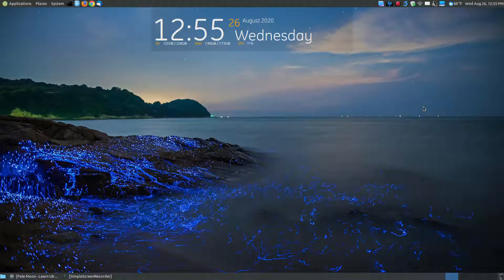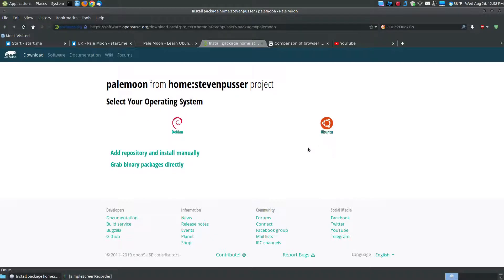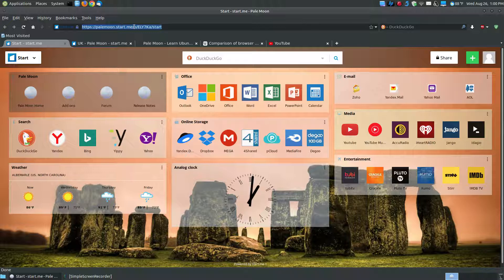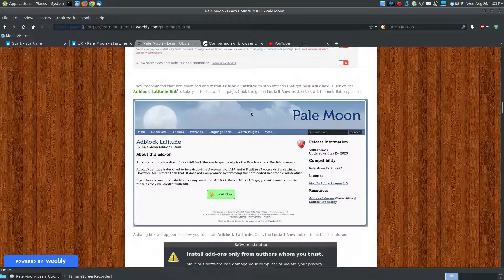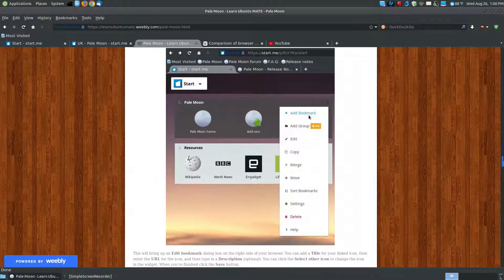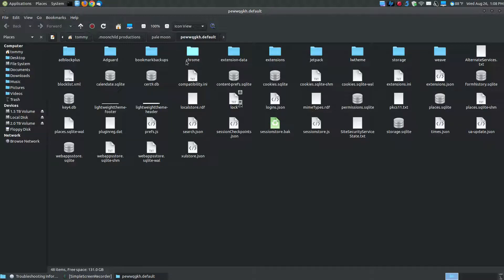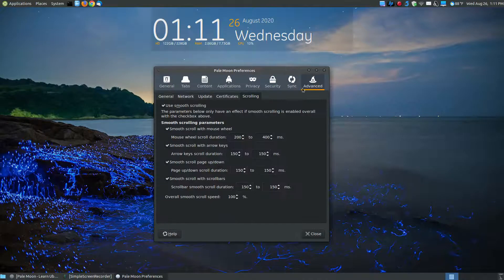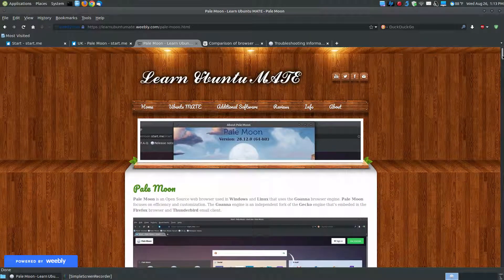Pale Moon Browser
Pale Moon is an Open Source web browser used in Windows and Linux that uses the Goanna browser engine. Pale Moon focuses on efficiency and customization. The Goanna engine is an independent fork of the Gecko engine that's embeded in the Firefox browser and Thunderbird email client.